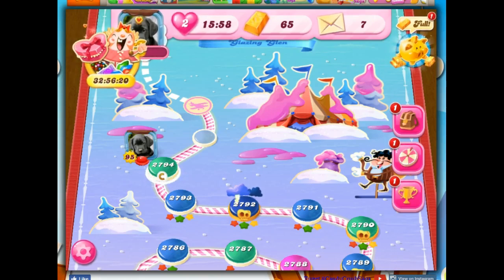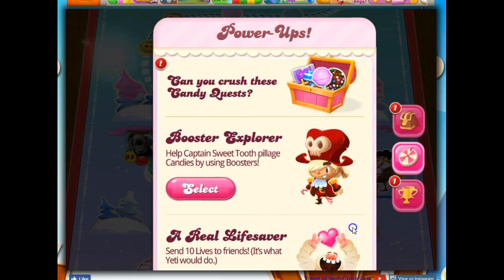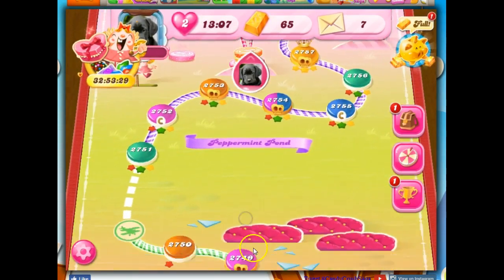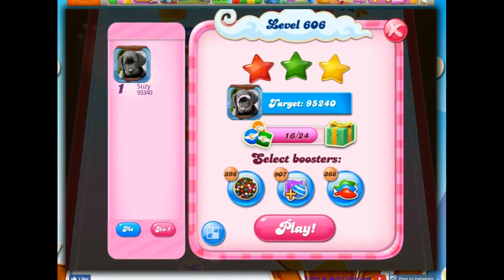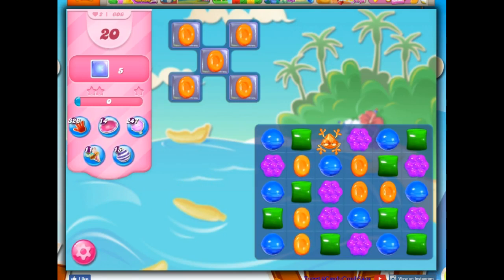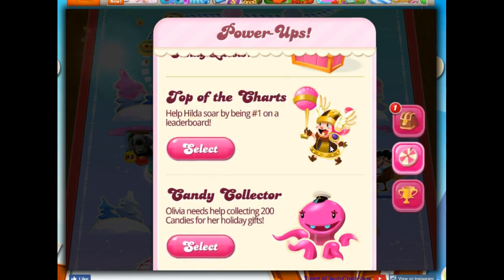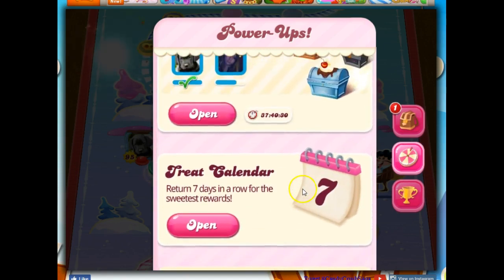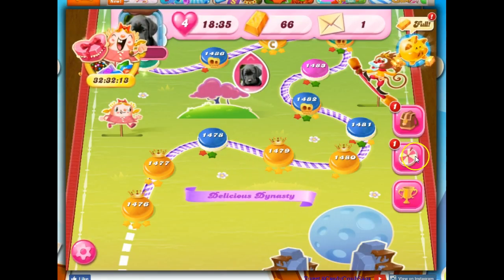FREE BOOSTER EXPLOIT for computer users w/Daily Quest game!!